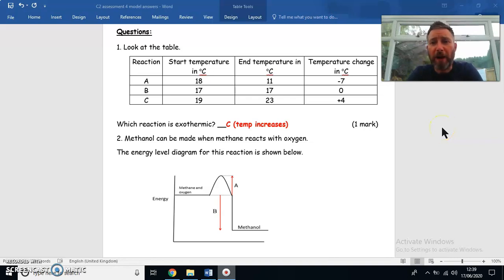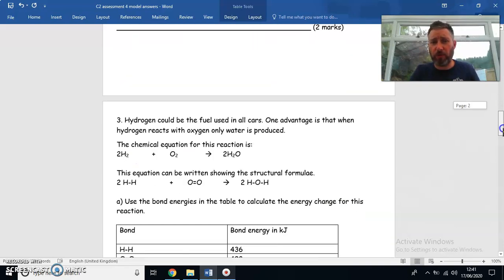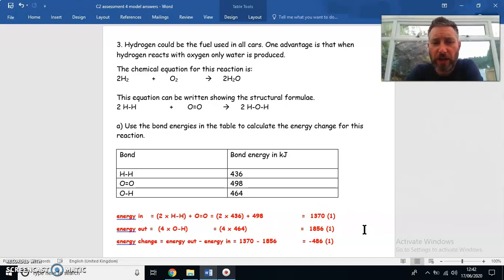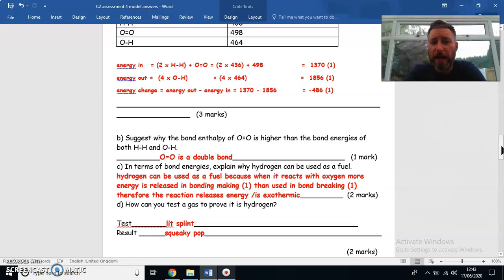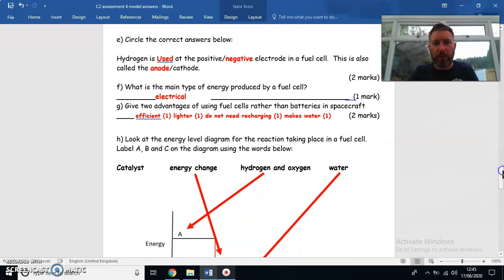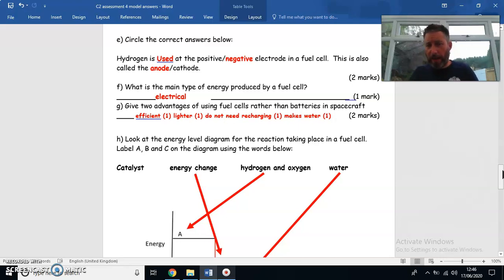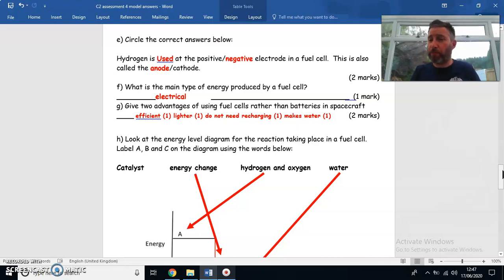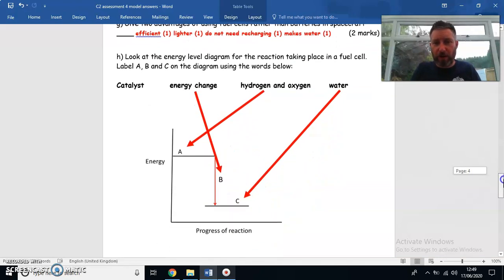Module C2 Assessment 4 feedback